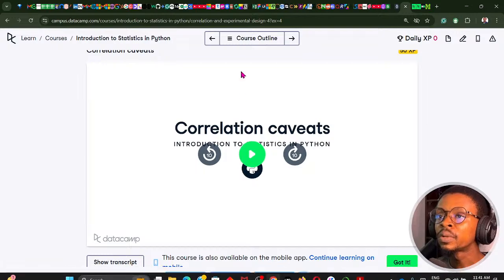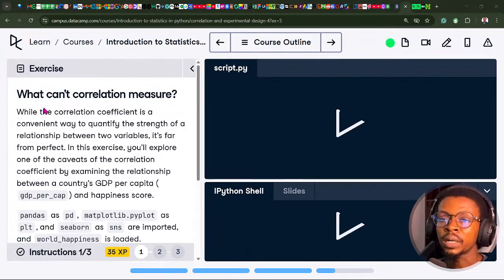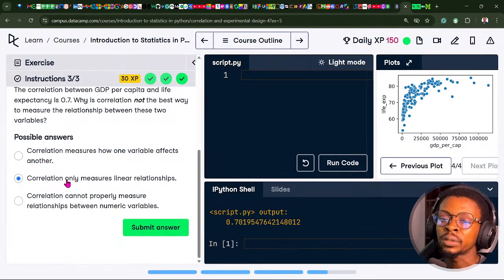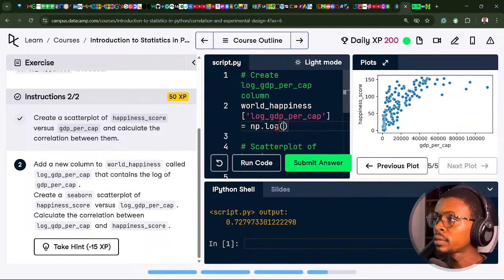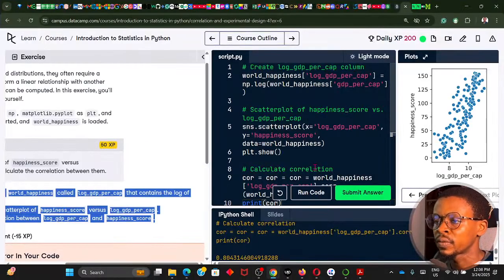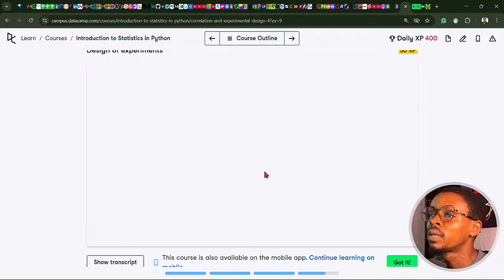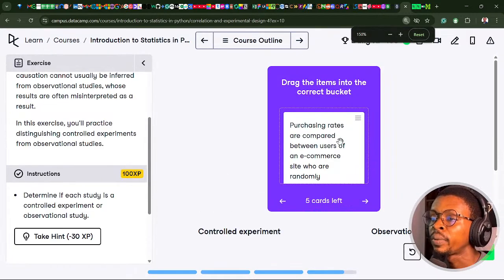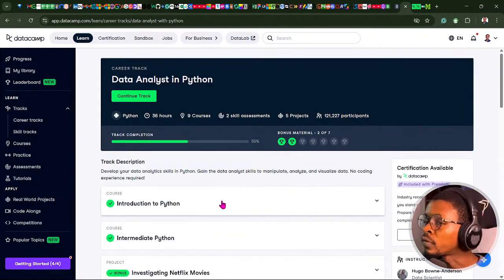Python | Day 52: Statistics in Python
Grow your statistical skills and learn how to collect, analyze, and draw accurate conclusions from data using Python.